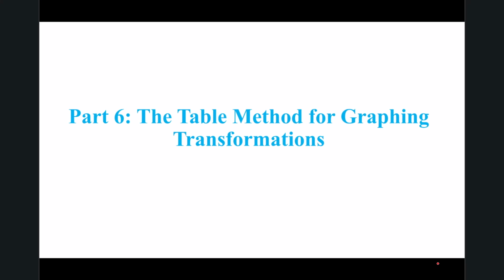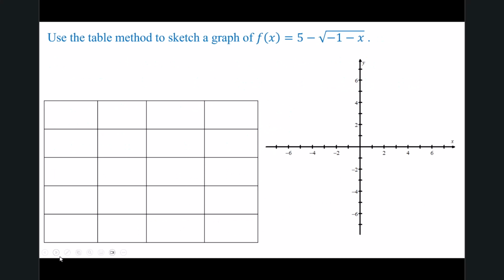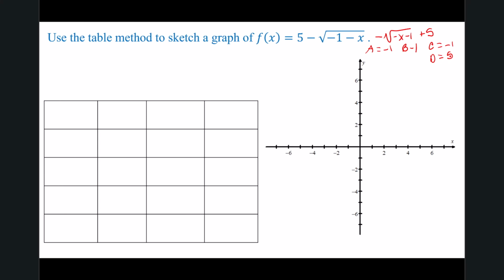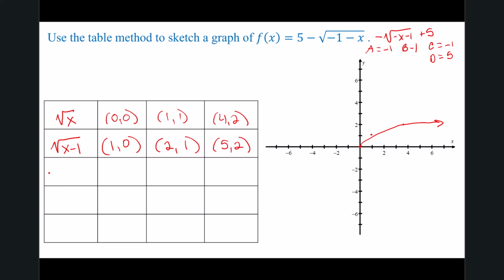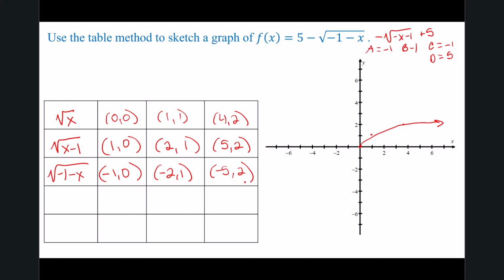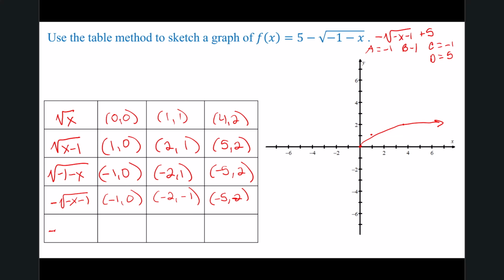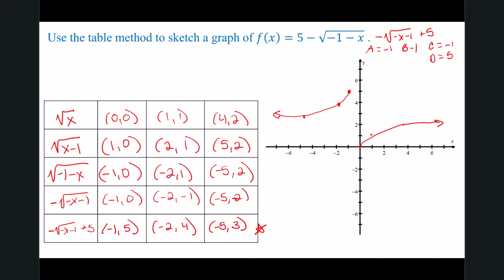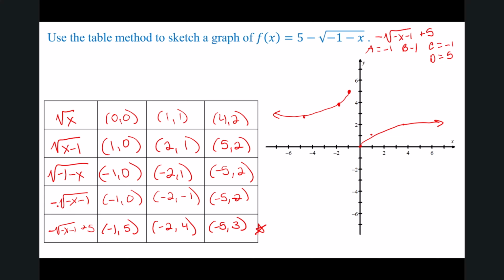Section 1.3 - Transformations of Functions - Part 6/6